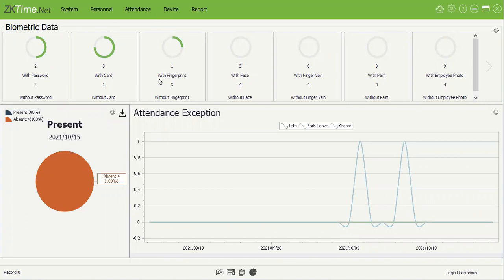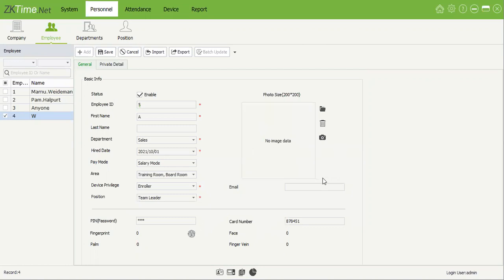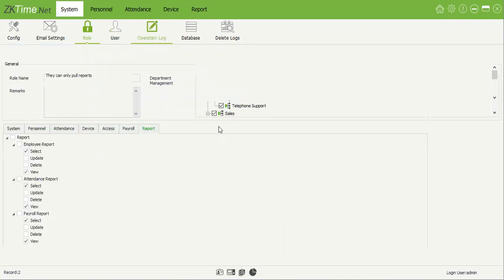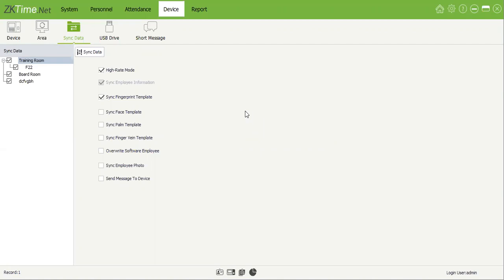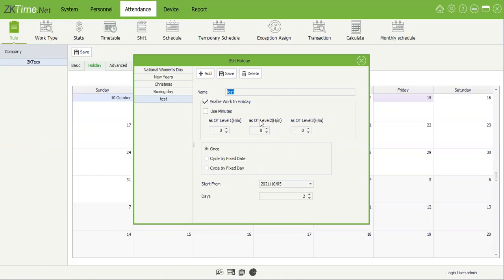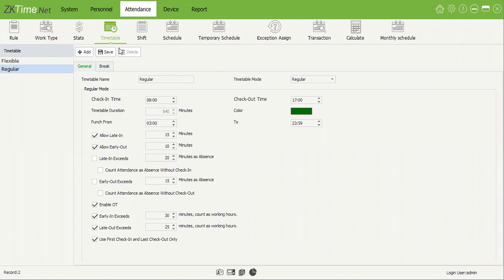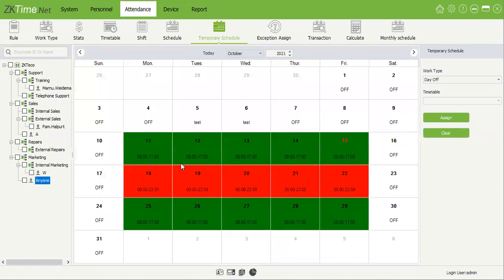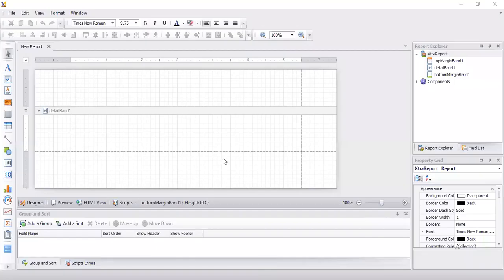ZKTeco Basic ZKTime.net Training By The Security Mill